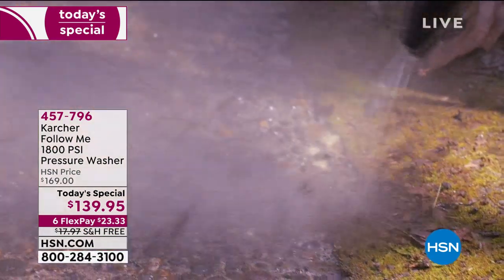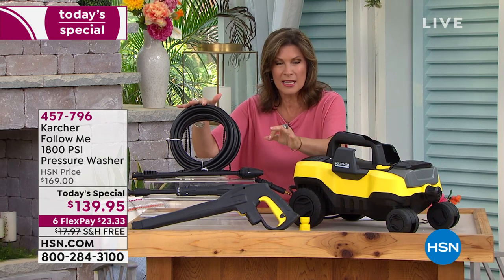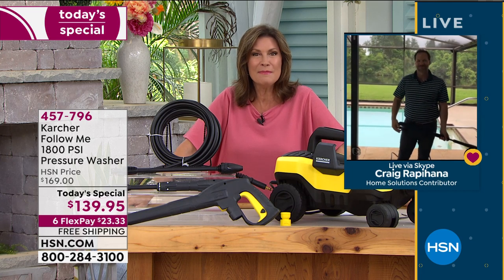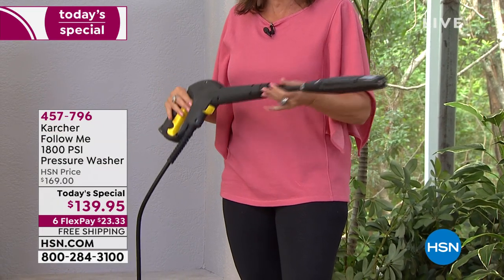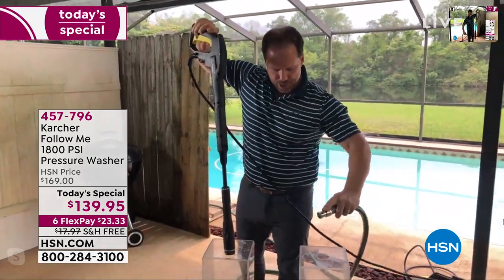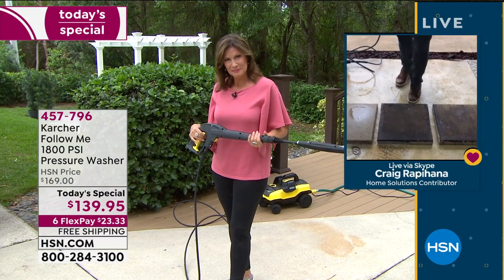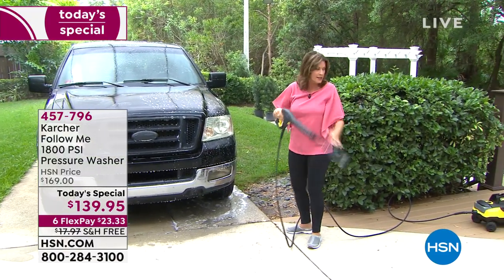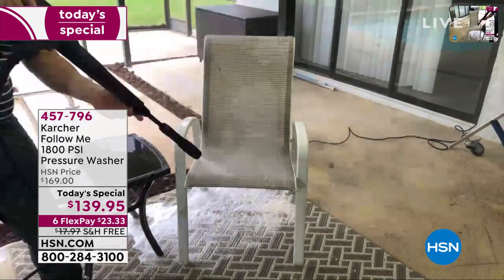Karcher "Follow Me" 1800 PSI Pressure Washer with Access...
Karcher "Follow Me" 1800 PSI Pressure Washer with Accessories
Your pressure washer should follow you, not chain you down. Karcher's 4wheel design rolls and steers easily. It delivers a powerful pressurized blast of water to clean your driveway, siding, outdoor furniture and more. When it's time to wash your vehicle or boat, its long cord and hose make it easy to cover more ground.

    Pressure washer
    Onboard removable detergent tank
    15' highpressure hose
    Vario Power Spray wand
    Dirtblaster rotary spray wand
    Trigger gun with child safety lock
    2 Oversize rear wheels
    2 Casters
    Garden hose female quickconnect adapter
    Waterinlet male quickconnect adapter
    Quickstart guide
    Operator manual
    Manufacturer's 2year limited warranty on pressure washer